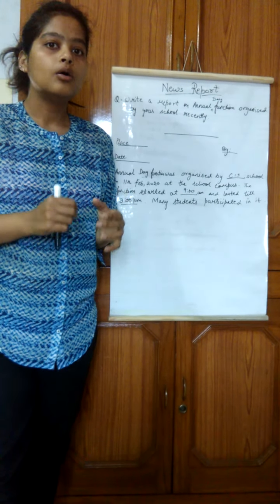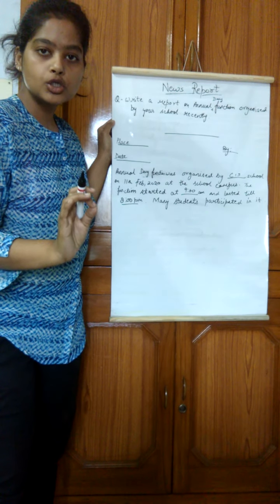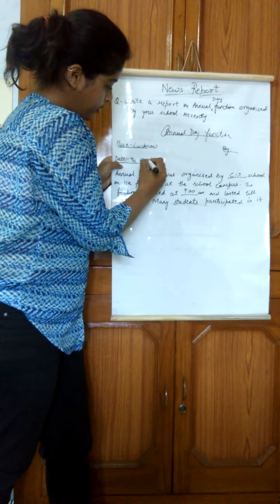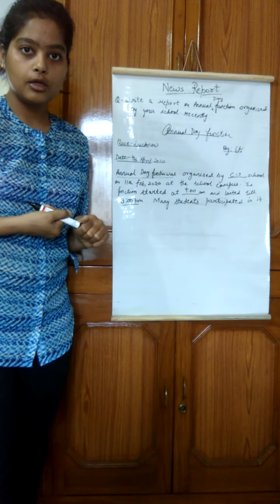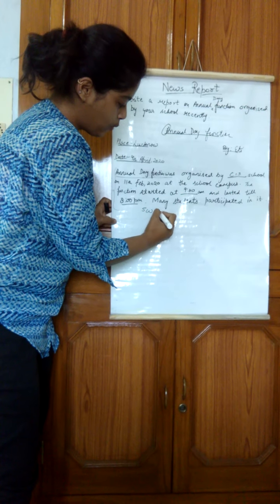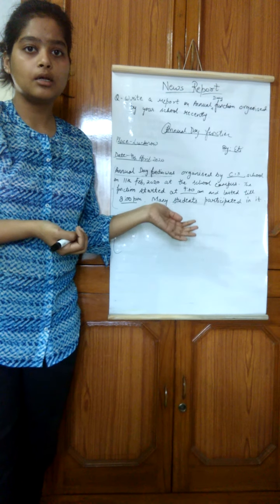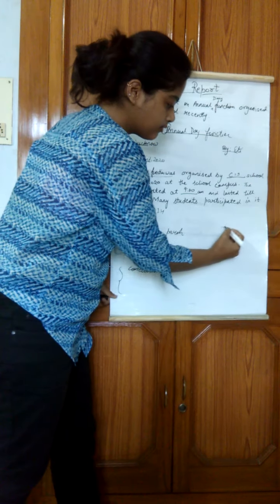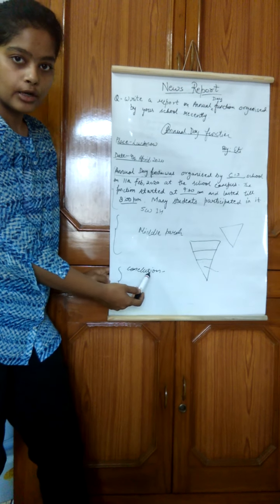News report- format and sample -part 3